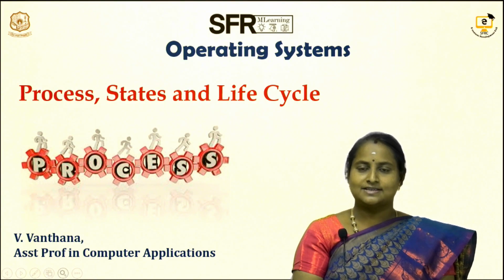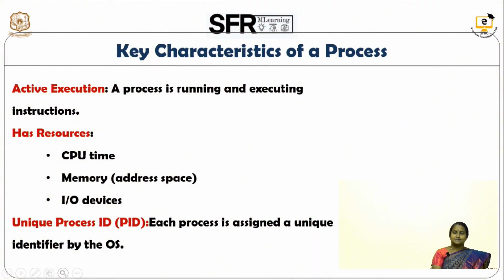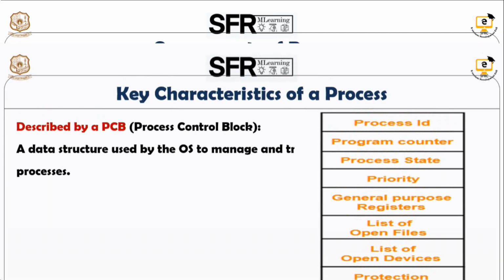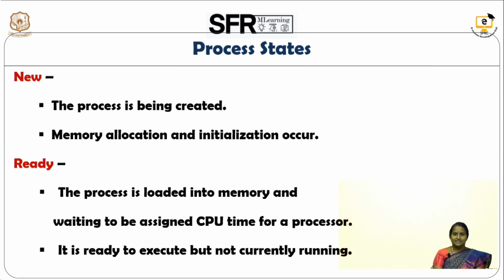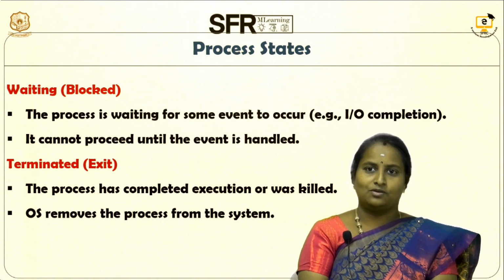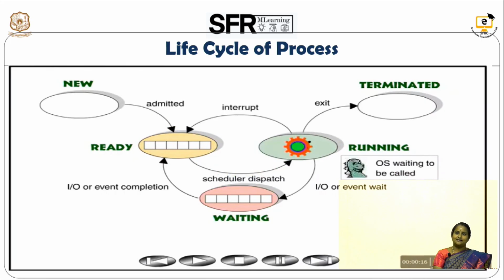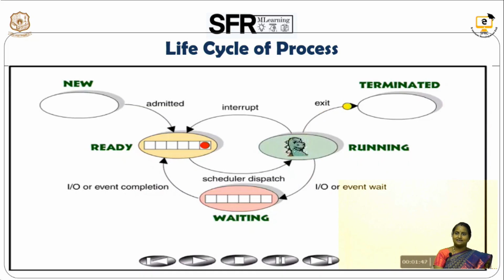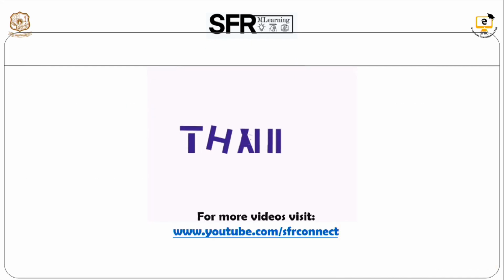Process,States and Lifecycle by Mrs.V.Vanthana,Asst Prof of Computer Applications